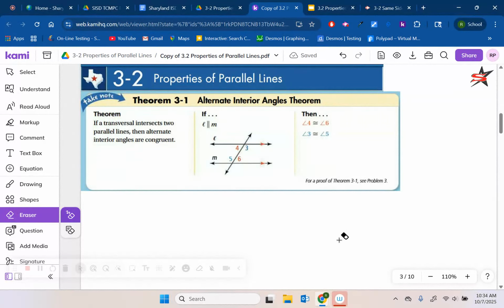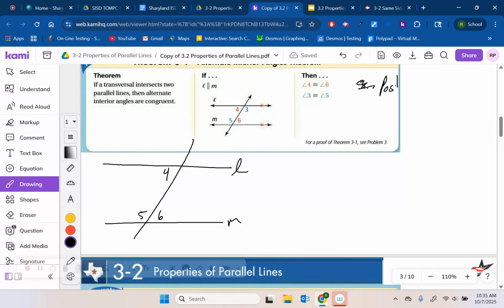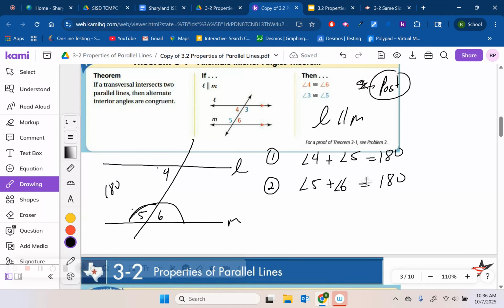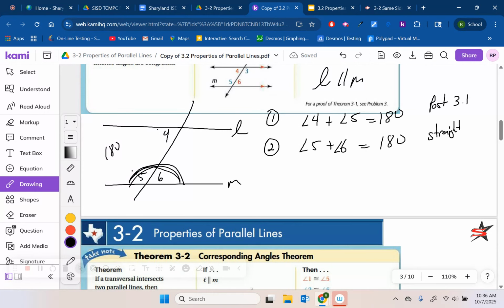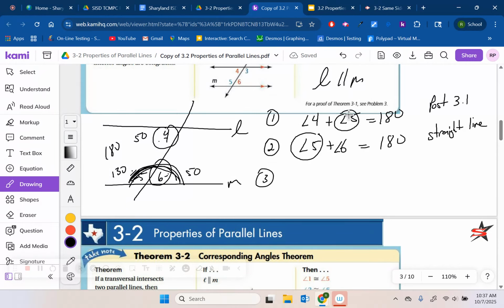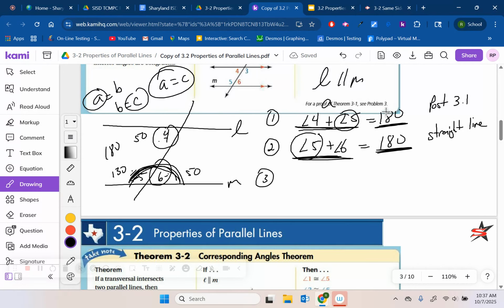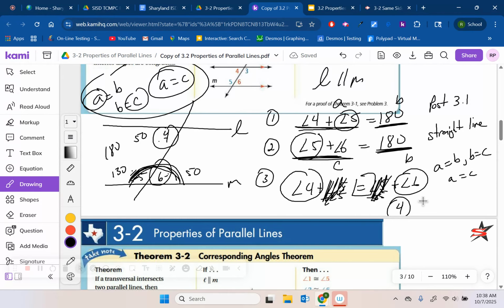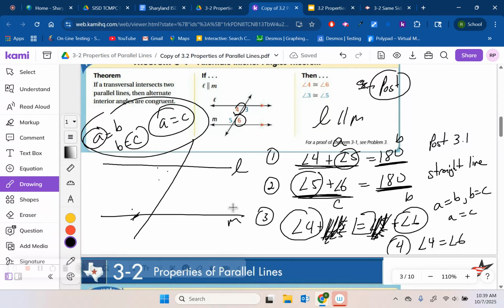9-2 Alt Int Angles Th